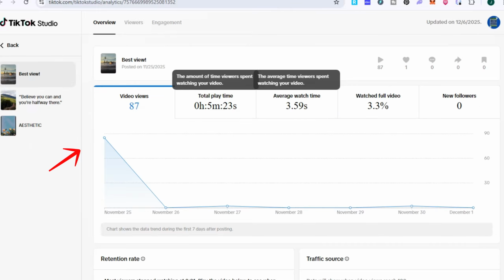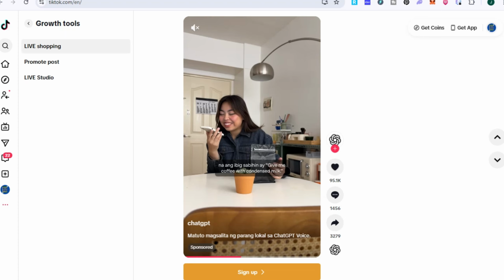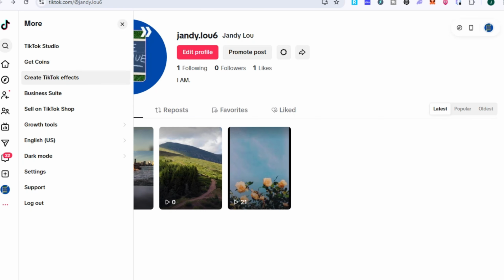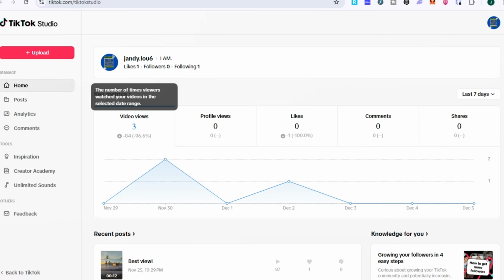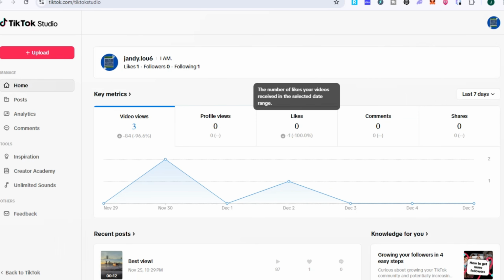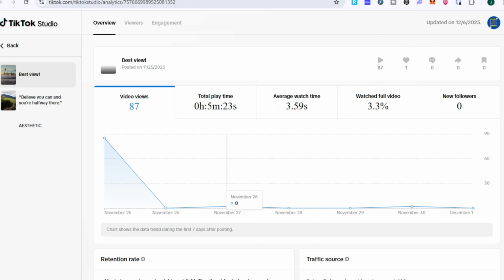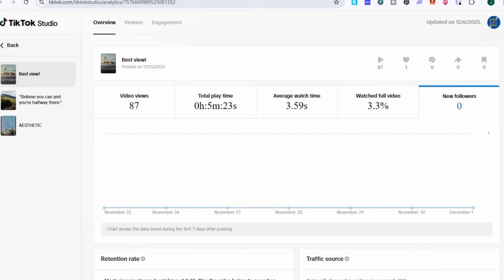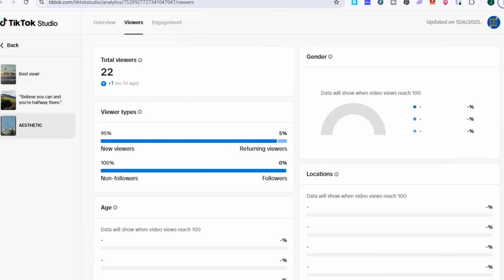How to Use TikTok Analytics to Improve Videos 2025 (Complete Walkthrough)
Learn how to use TikTok Analytics to boost your video performance in this complete 2025 walkthrough. This step-by-step guide shows you how to navigate the analytics dashboard, understand key metrics, and interpret the data that matters most for growth. You’ll explore how to analyze audience behavior, track watch time, identify top-performing videos, and spot trends that influence your content strategy. The tutorial also covers practical ways to adjust your posting schedule, refine your hooks, and improve retention using real insights from your analytics.

Perfect for creators who want to make smarter decisions and create videos that consistently reach a wider audience.